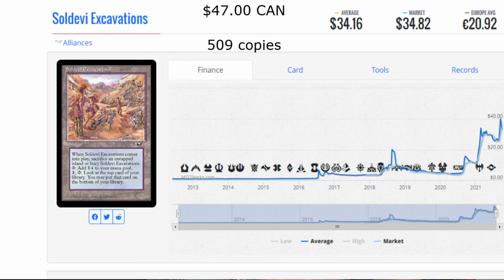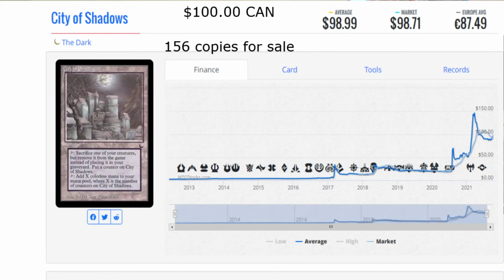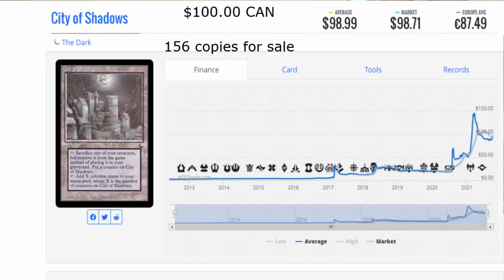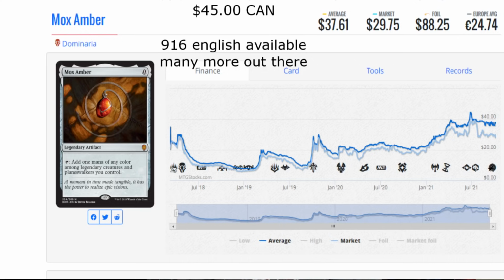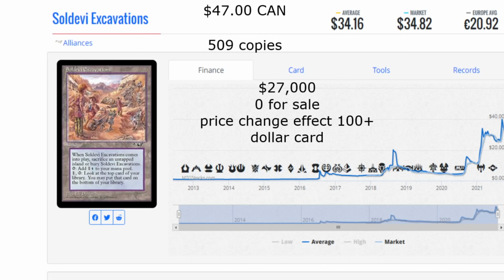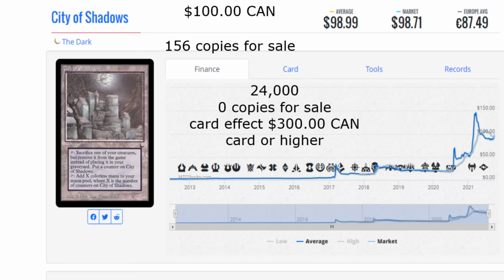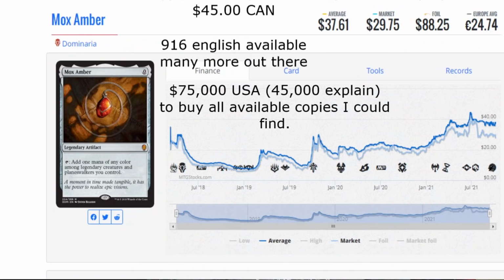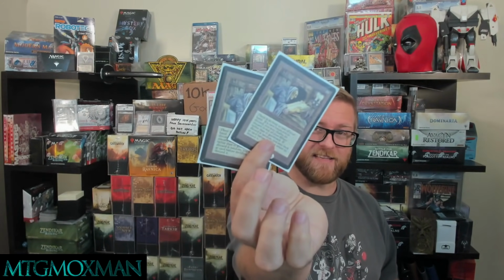MTG Market Manipulation Update